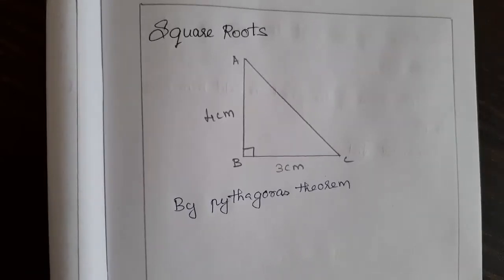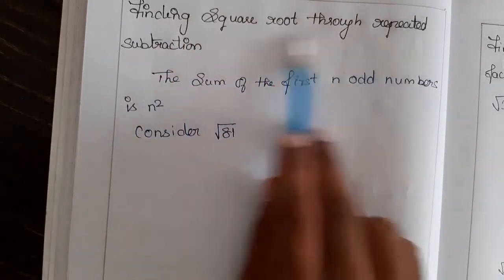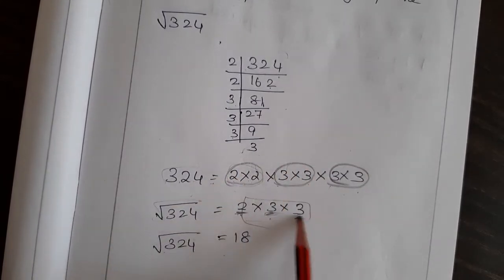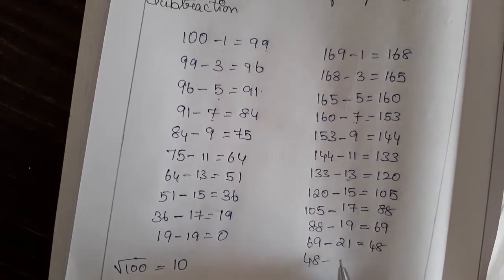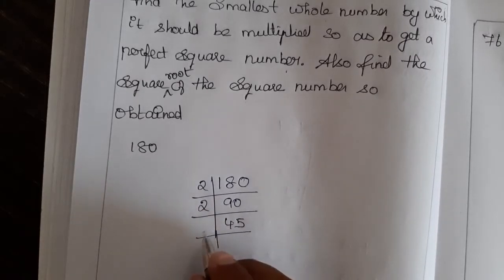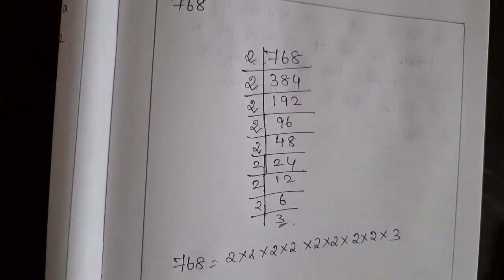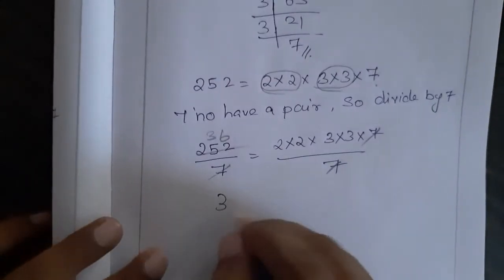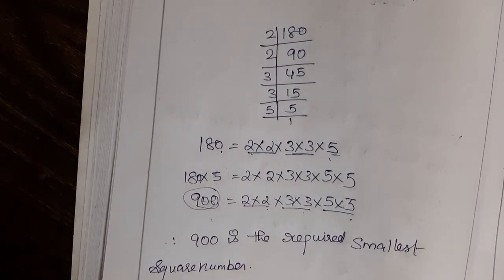Class 8 | chapter 6 | Squares and Square Roots | Repeated Subtraction | Prime Factorization Method